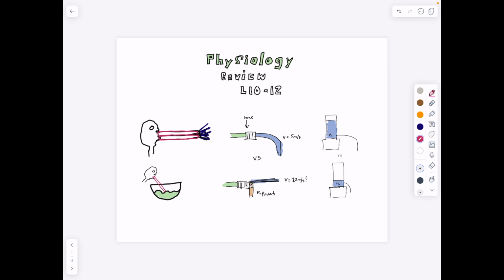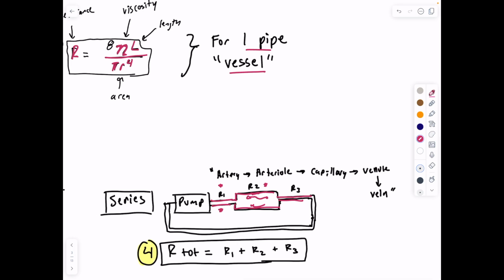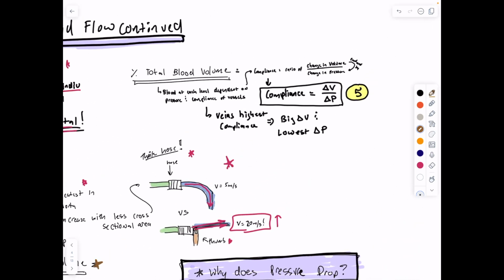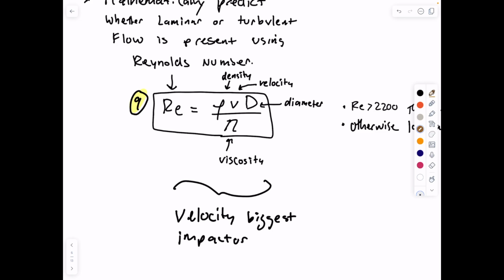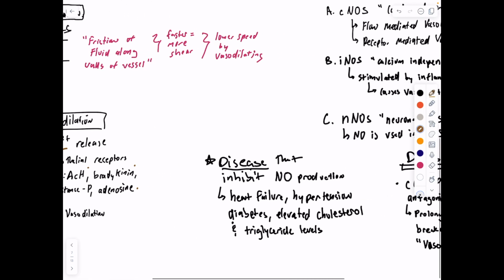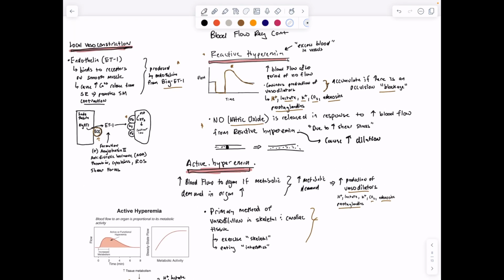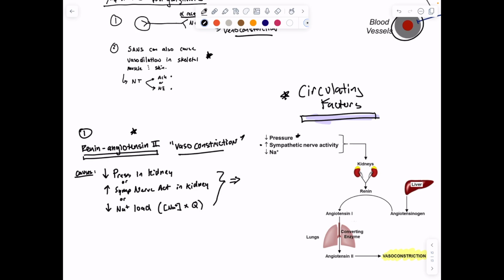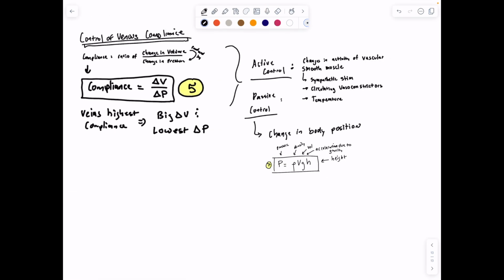Physiology: Blood Vessels, Flow & Regulation L10 -12 Review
Review of Physiology Lectures 10-12